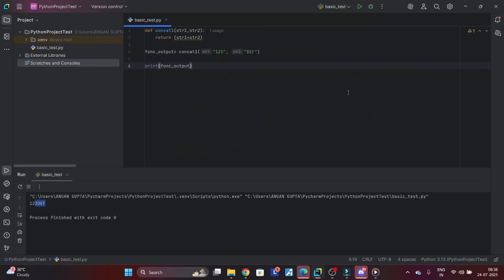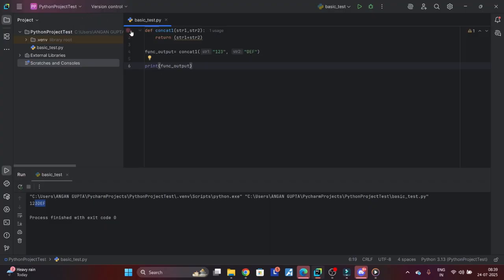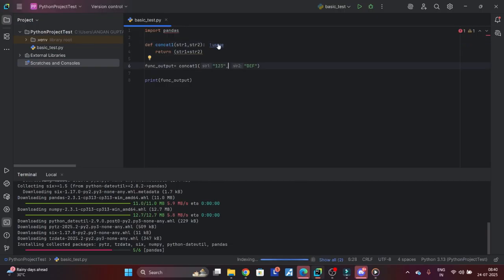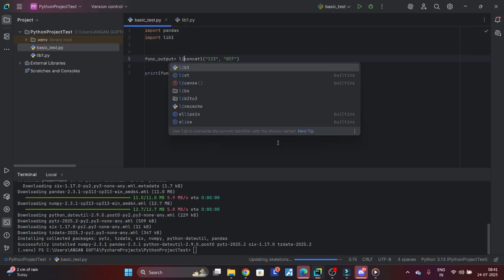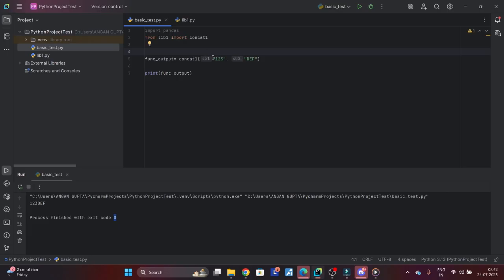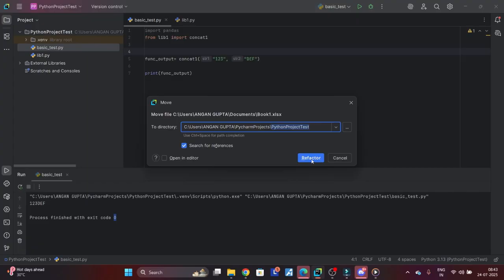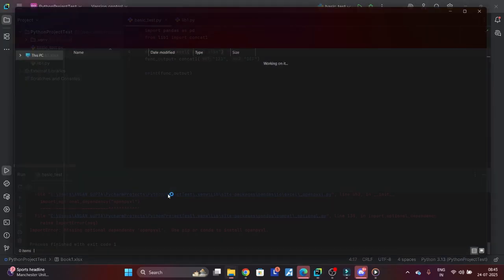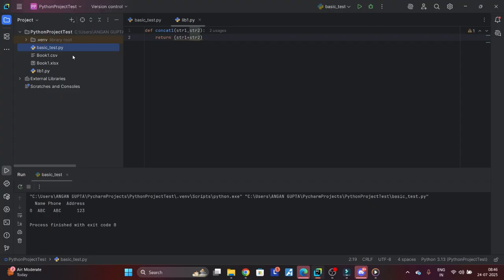Python Modules and Libraries